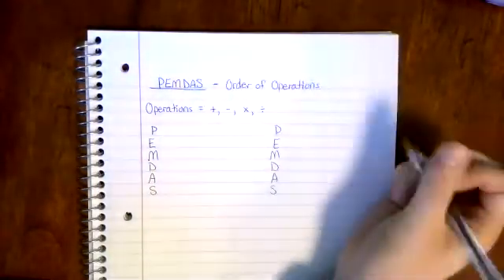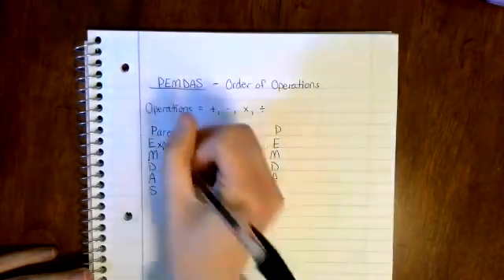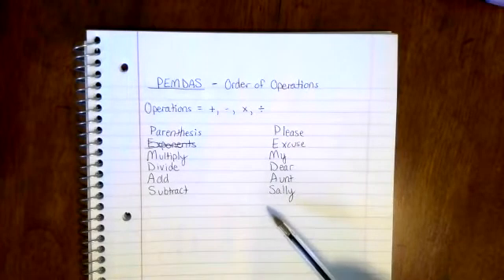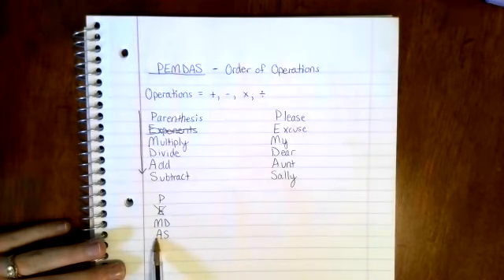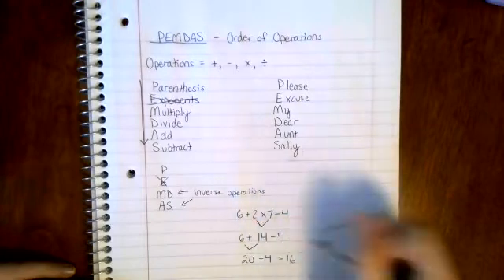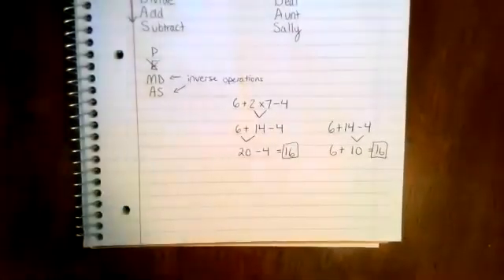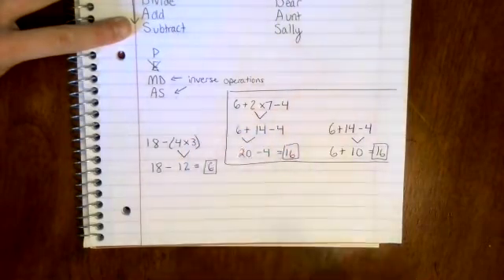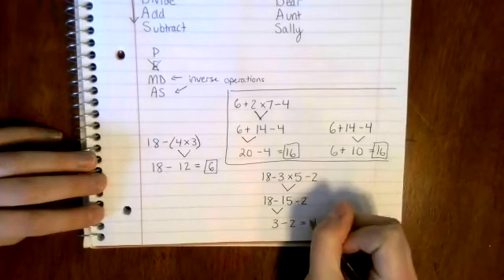Order of Operations - PEMDAS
Lesson 7 of Chapter 7 in the MyMath Series